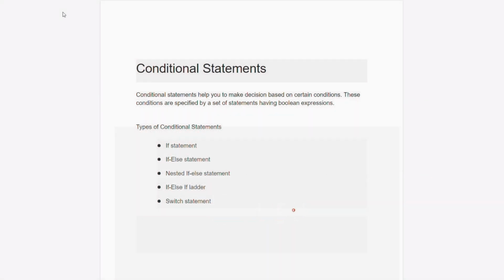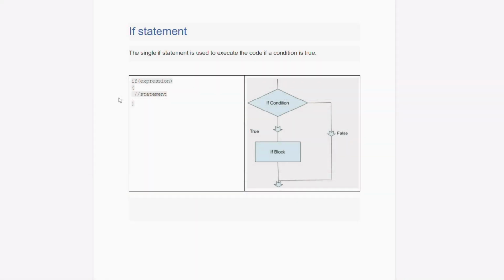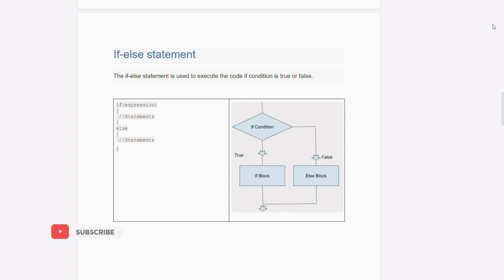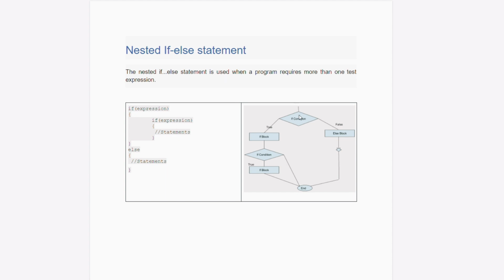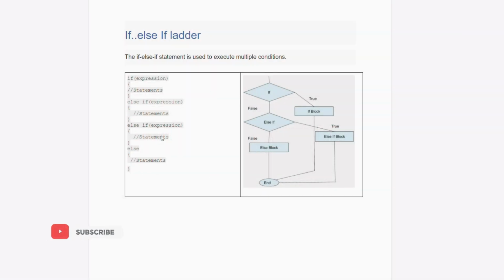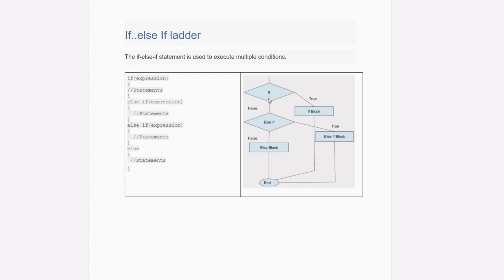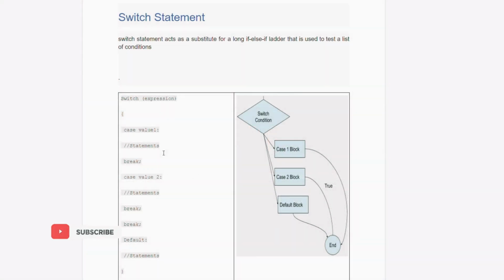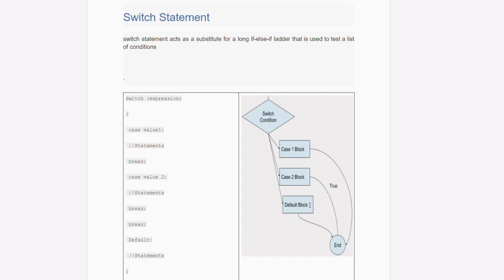Conditional Statements | different types of conditional statements | OOPS syntax | examples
What are Conditional statements? | Conditional statements in programming | syntax | examples | different types of conditional statements
In this we have discussed about the types of conditional statements and there syntax.
CONDITIONAL STATEMENTS
1.SIMPLE IF
2. IF - ELSE
3. ELSE - IF LADDER
4. NESTED IF ELSE
5. SWITCH